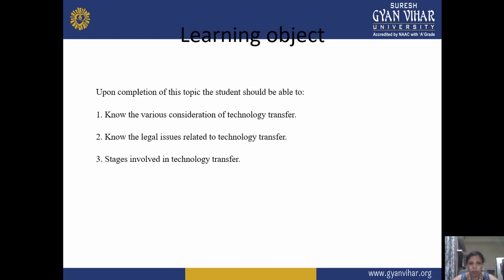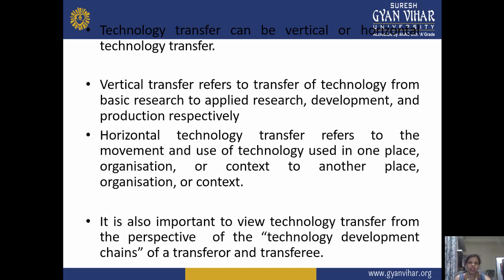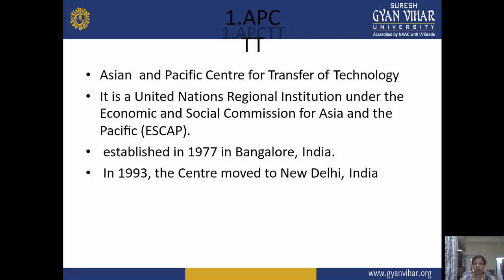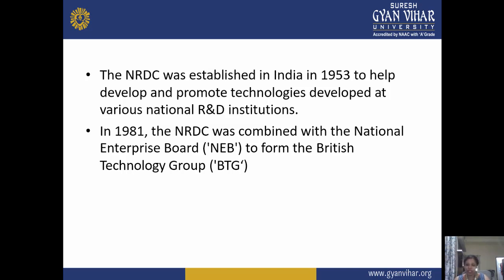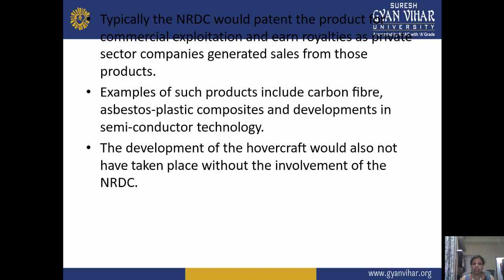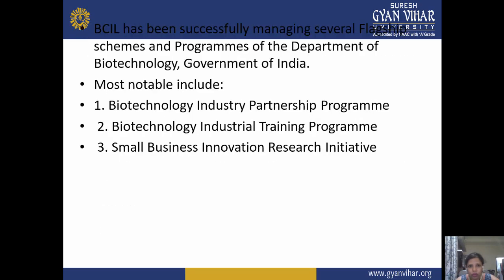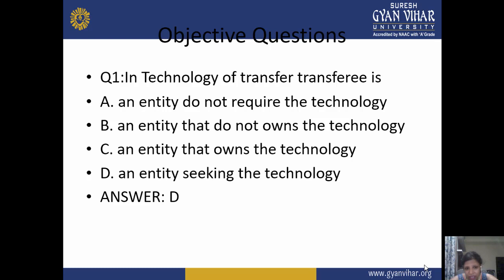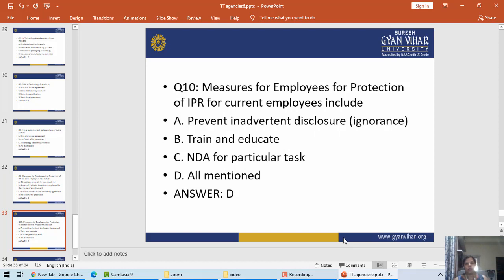TTagency_Dr. Preeti Khulbe_SGVU_ 24 06 21